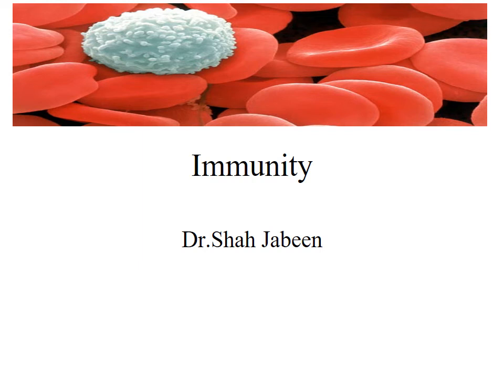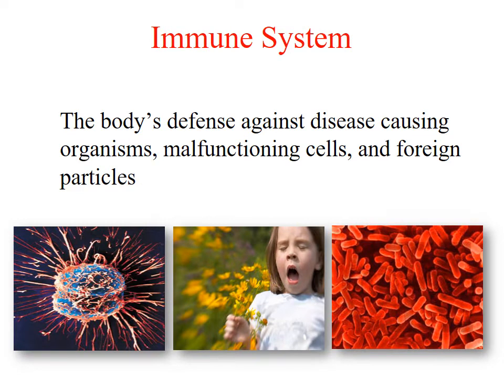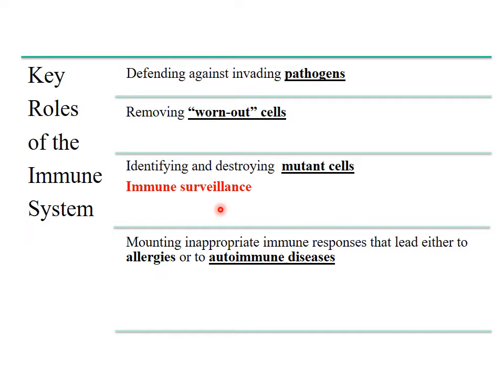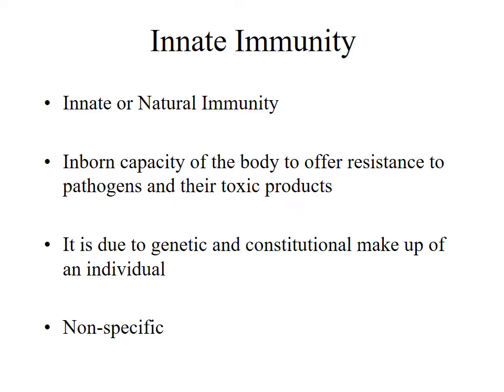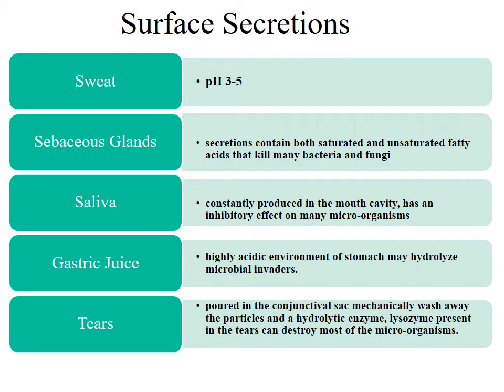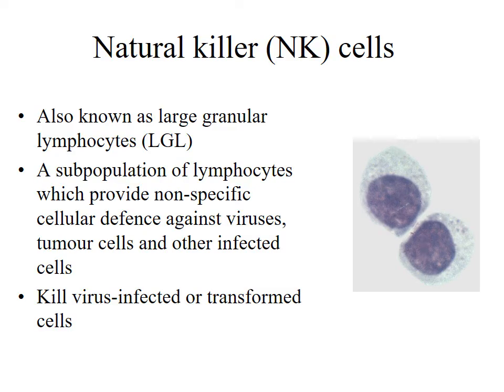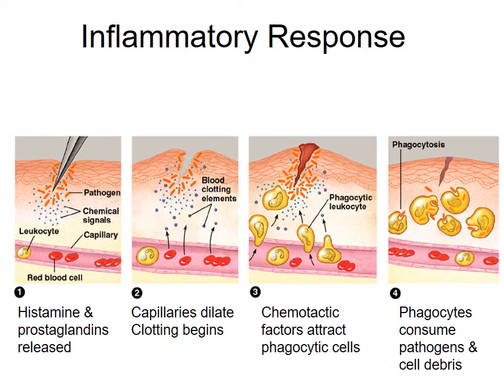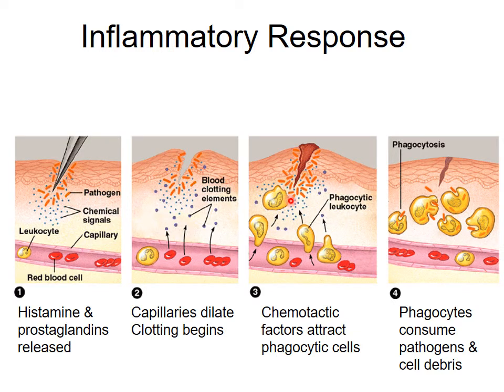Immunity & Its Classification (FRPMC)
Lecture 10 : (Physiology)
Immunity & Its Classification
Dr Shahjabeen
Fazaia Ruth Pfau Medical College